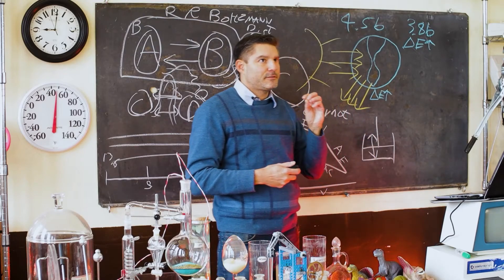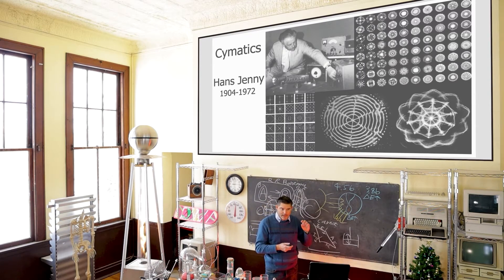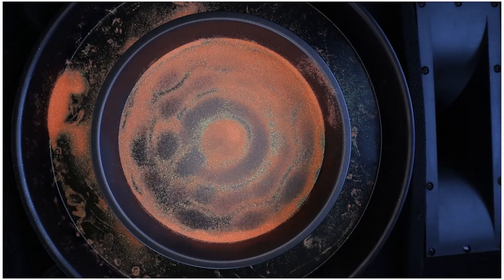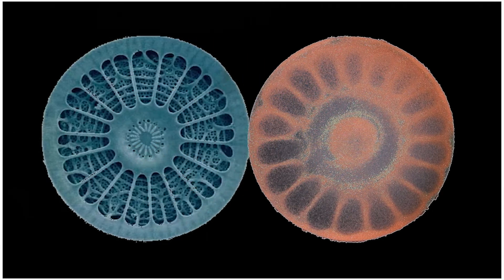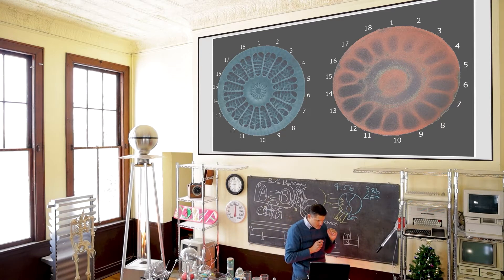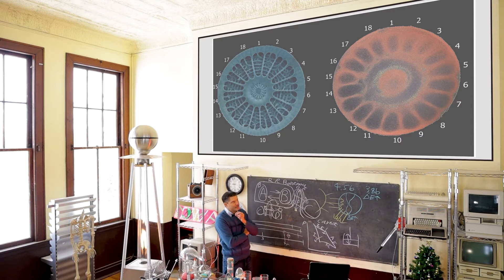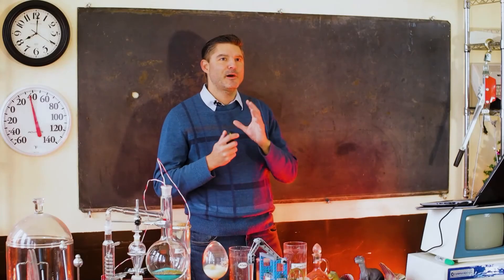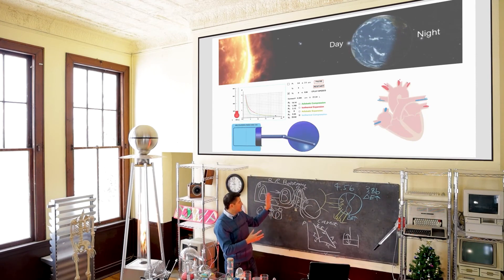Unlocking the Mysteries of Life's Origin with Cymatics: A Thermodynamics Fun Exploration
Welcome to Homestead High's "Chalkboard to Cosmos" series! In this captivating episode, we delve into the intriguing world of cymatics and its potential link to the origins of life. Join us in our 1920s schoolhouse-turned-homestead as we explore the beautiful symmetries of sound and life.

Timestamps:
0:00 - Intro: The Science of Cymatics
0:15 - Experiment: Sound Waves and Sand Patterns
0:45 - Discovery: 1302 Hertz and its Life-Like Patterns
1:15 - Diatoms and Early Life Forms: A Visual Comparison
1:45 - Investigating Coincidences in Nature
2:10 - New Theory on the Origin of Life
2:30 - Conclusion: The Wonders of Physics in Everyday Life

Join us in this educational journey where physics isn't just theory, but a lens to view the universe's most profound mysteries.